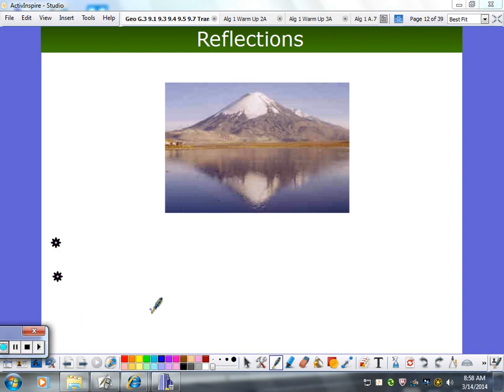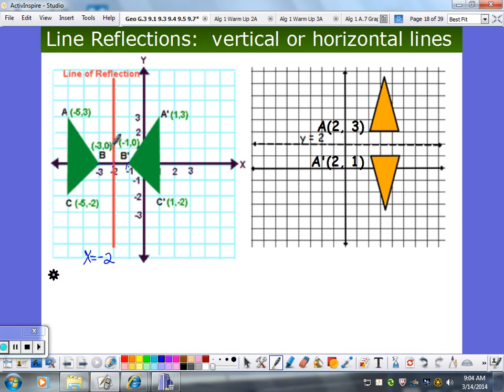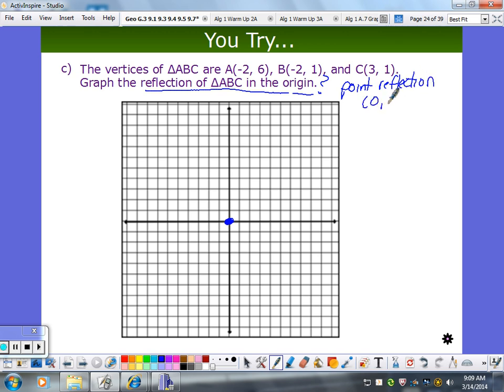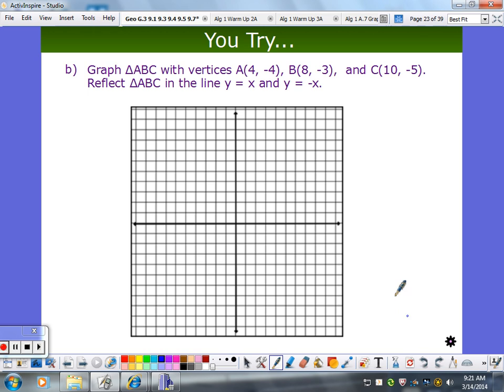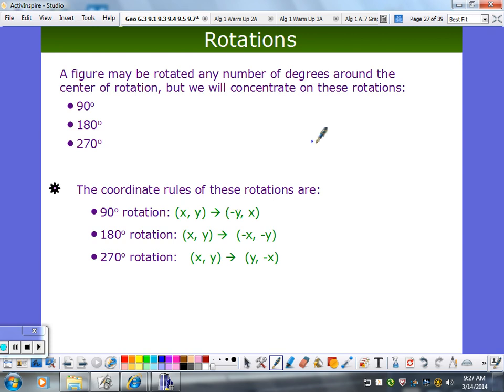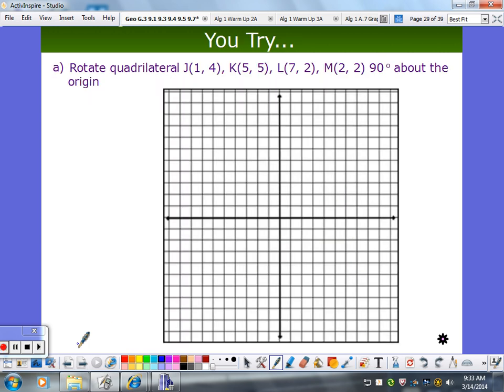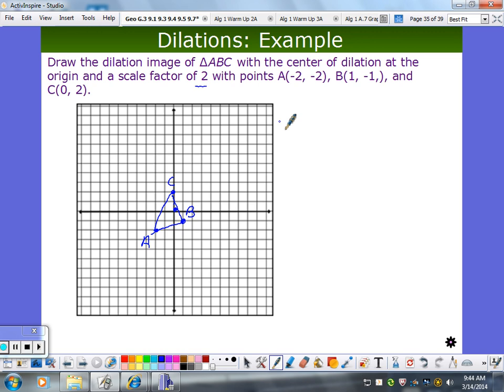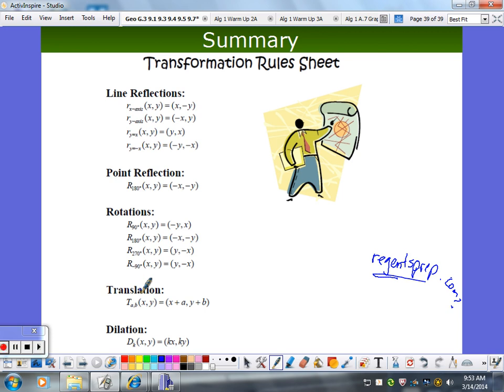Reflections, Rotations, and Dilations